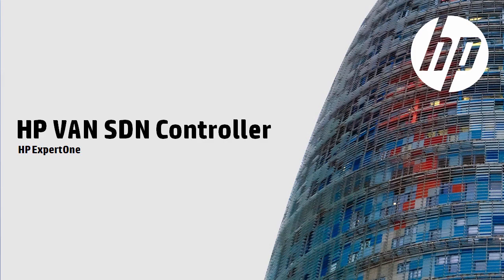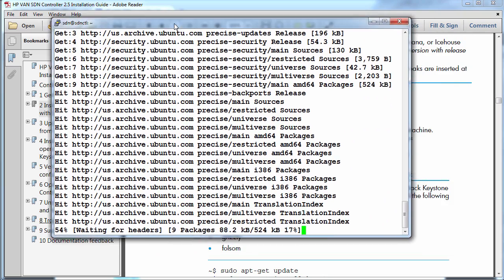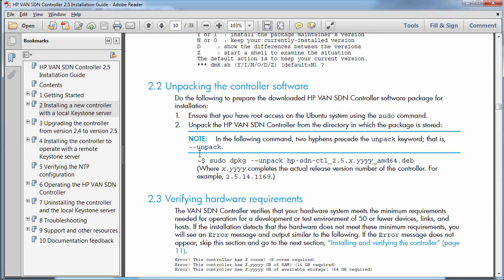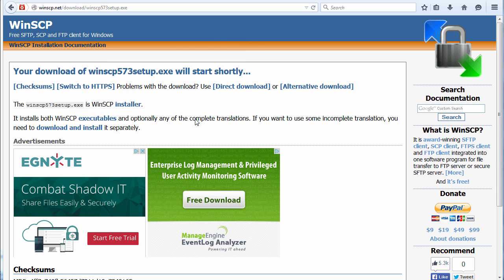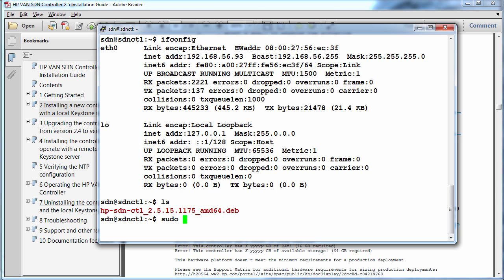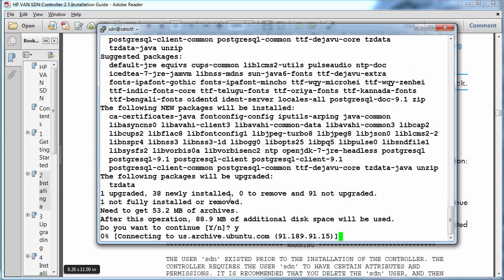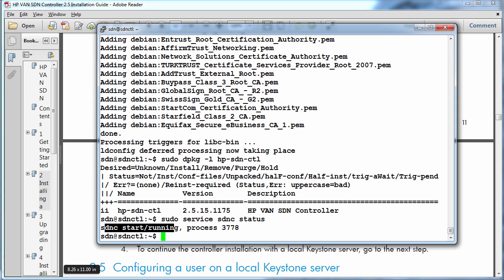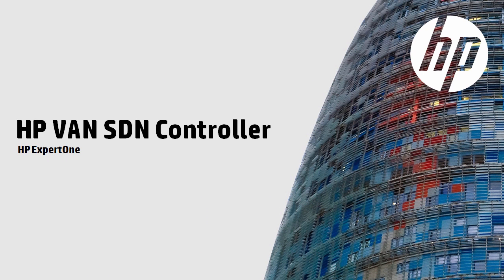5-Installing HPE VAN SDN Controller-HP Controller Install Section and Verify Section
Fifth video in a series of 7 videos covering the installation process of the Hewlett Packard Enterprise SDN Controller